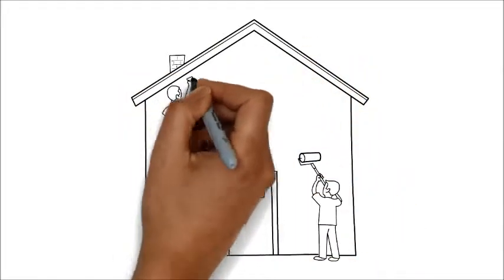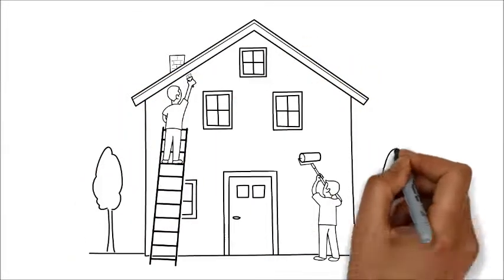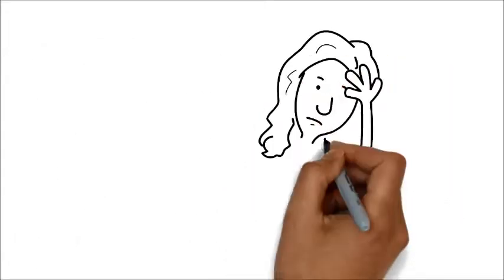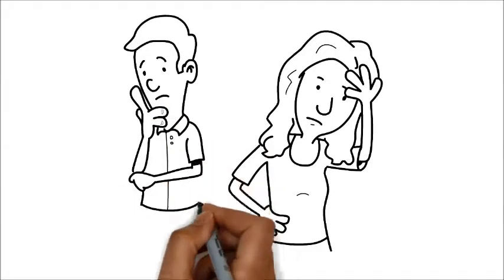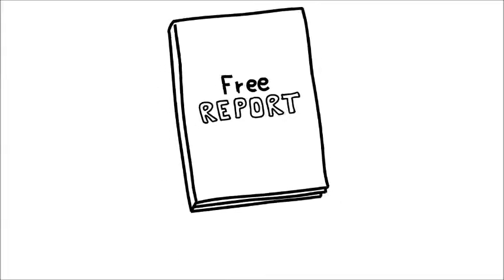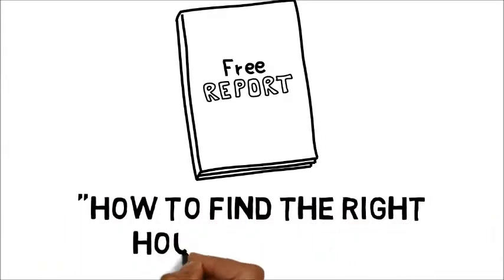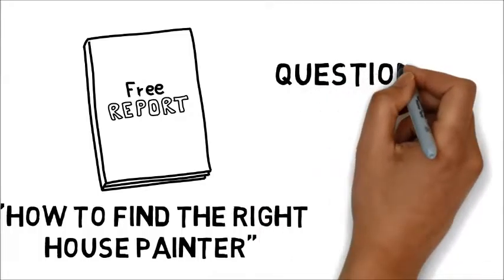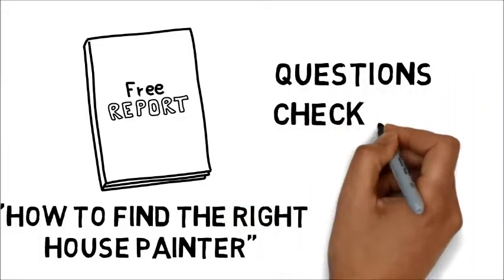The Right House Painter For You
Lead generation video for house painters